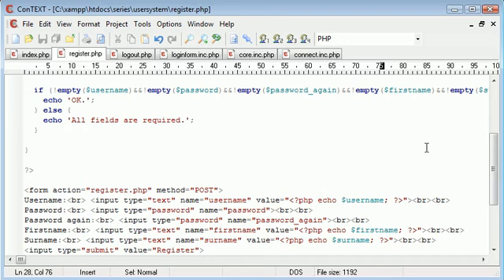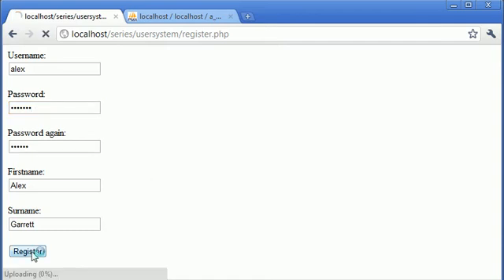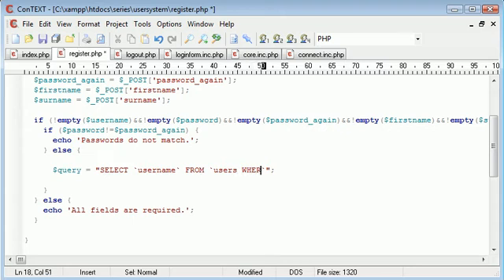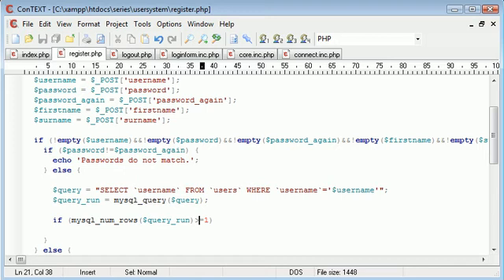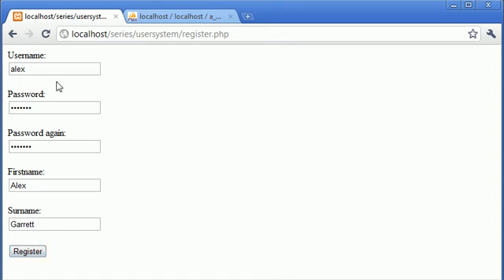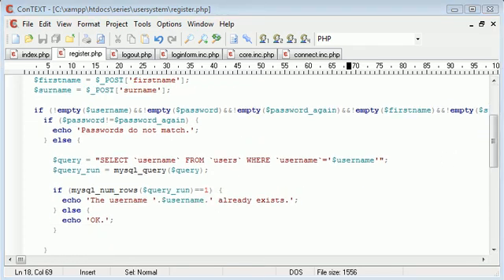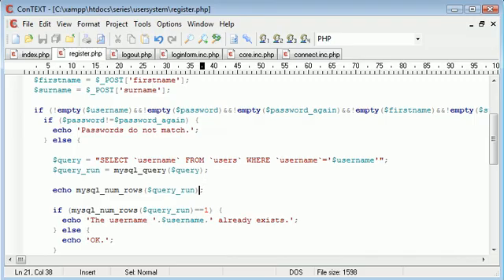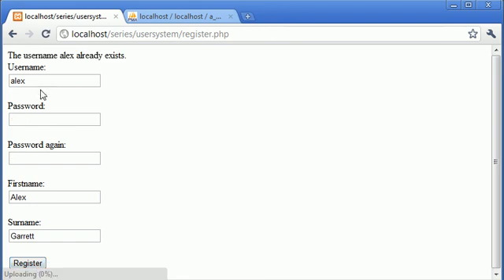Beginner PHP Tutorial - 146 - Registration Form Part 3